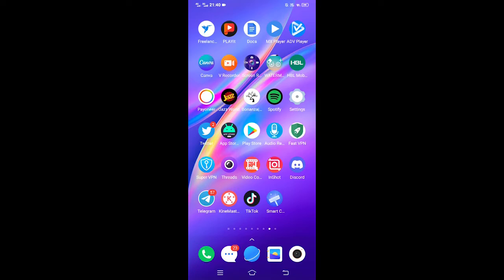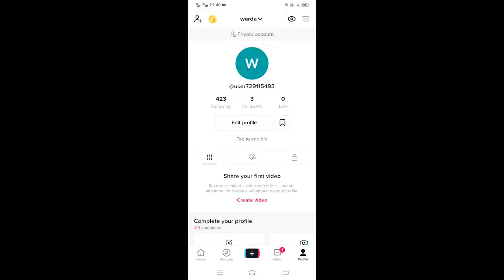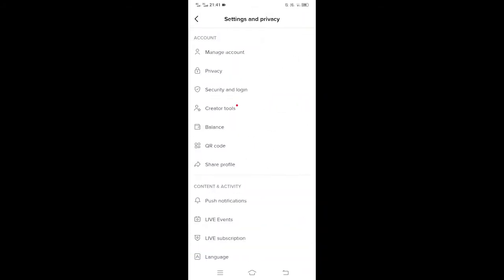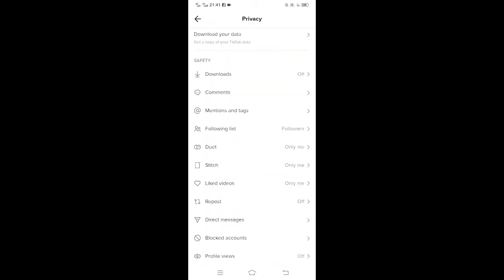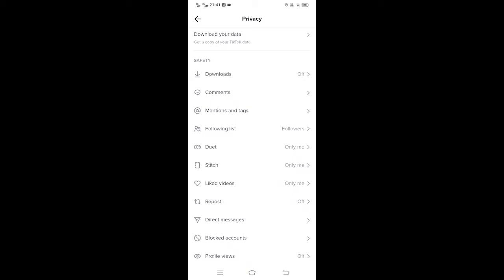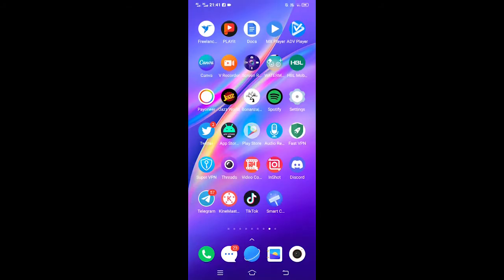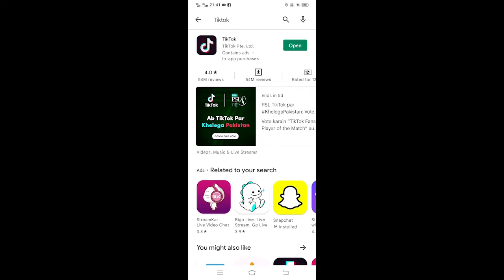How to fix profile view history not available on TikTok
In this video, I teach you how to fix profile view history not available on TikTok.